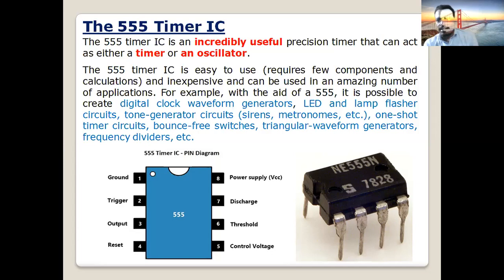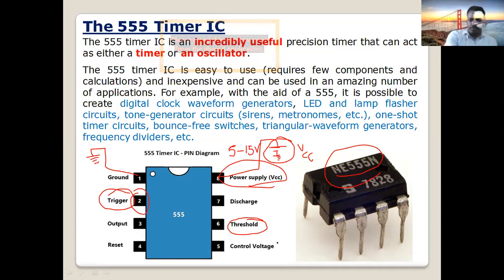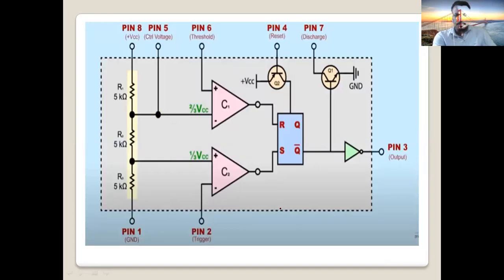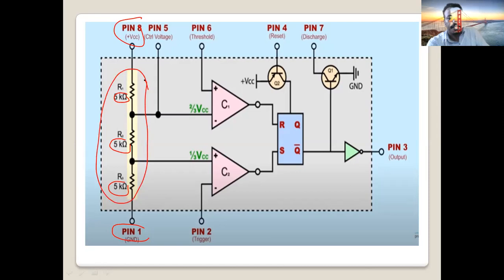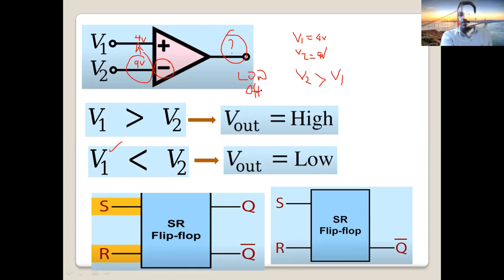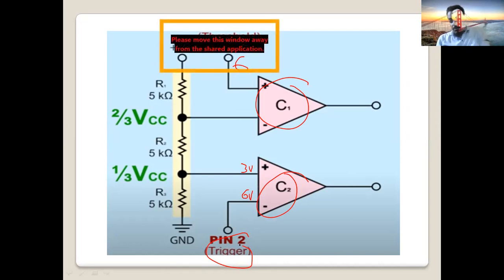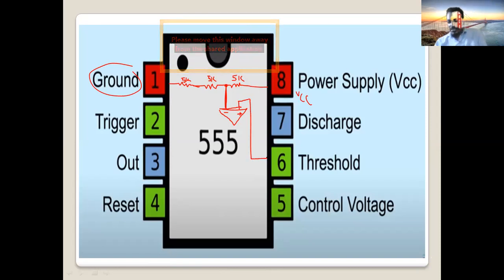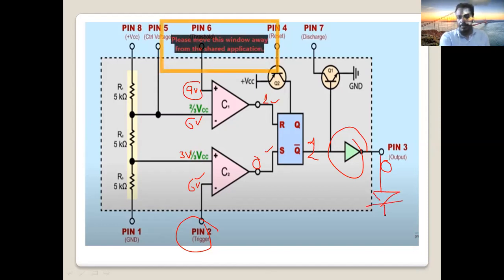555 Timer lecture 1